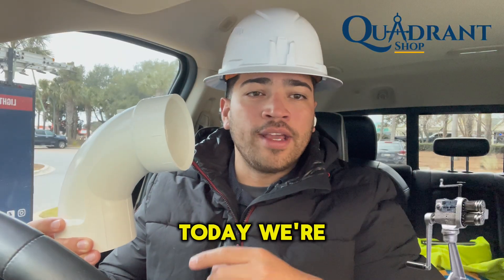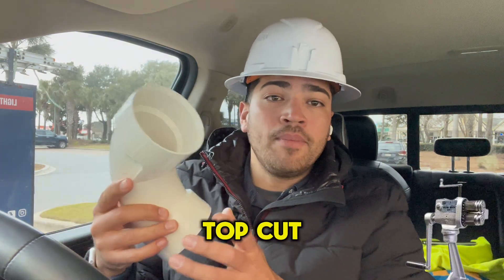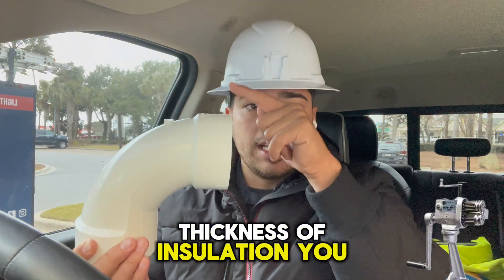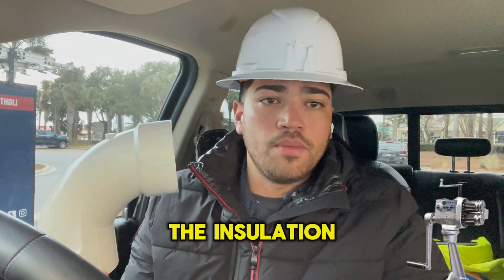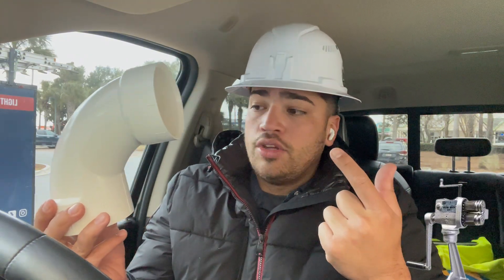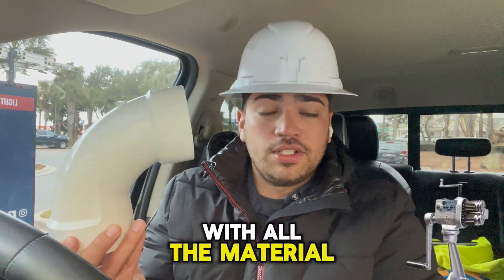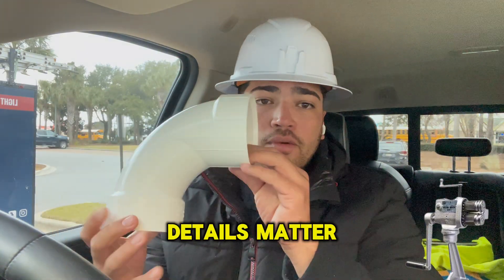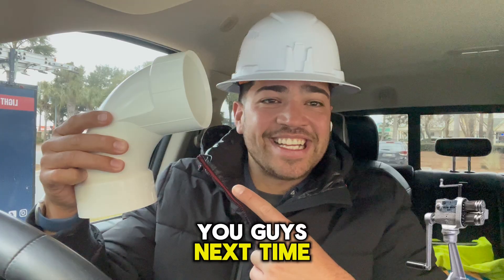Mastering the 90° Elbow | Industrial Insulation & Sheet Metal Techniques I QUADRANTSHOP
Want to learn how to work with a 90° elbow fitting? This video covers everything you need to know about this critical pipe fitting used in industrial and commercial mechanics.

🔧 What You’ll Learn:
 • What a 90° elbow is and its applications.
 • Why insulating a 90° elbow is essential for efficiency and safety.
 • How to apply sheet metal over the insulation with proper cut-out patterns.

This hands-on tutorial is perfect for beginners in the trade or experienced professionals looking to refine their skills. Don’t miss out on these essential techniques for your industrial insulation projects!

Check out our online courses for insulation and sheet metal techniques. We offer step-by-step training to help you master the trade, with affordable pricing and flexible options.

👉 Visit thequadrantshop.com to learn more about our courses and memberships.